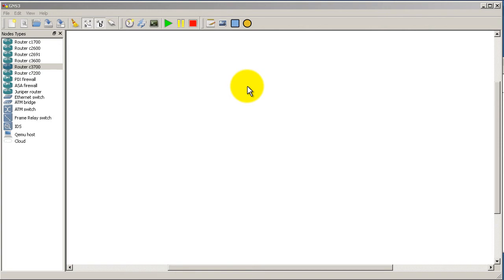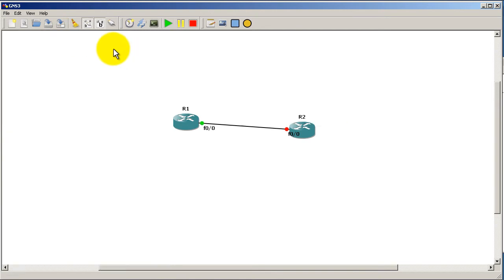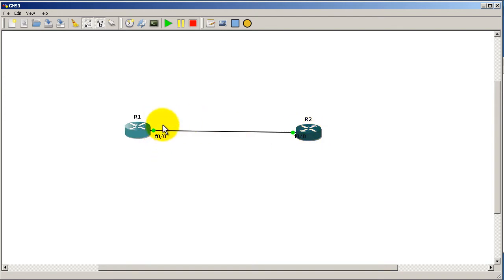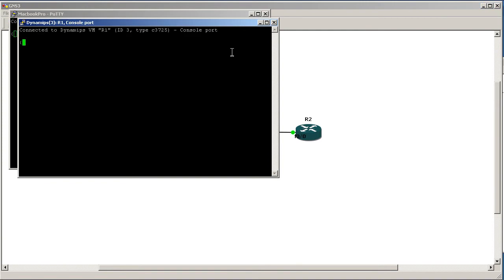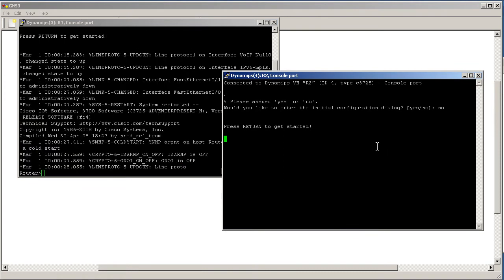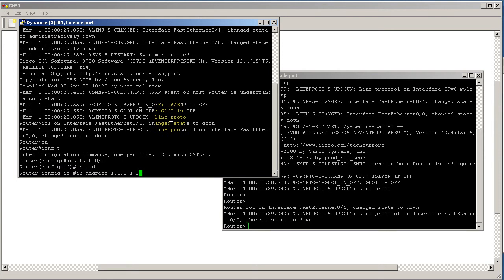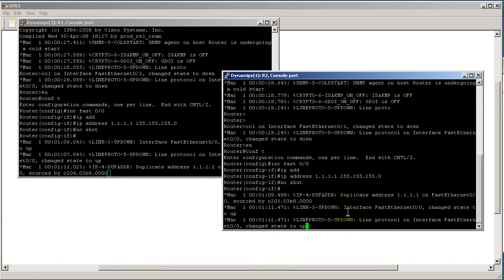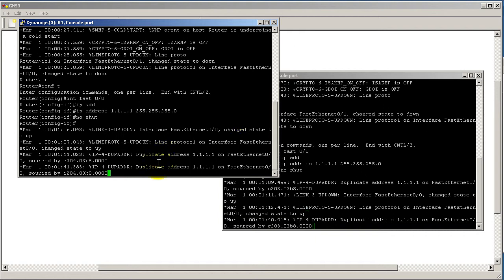RouterGods - Troubleshooting same IP problems